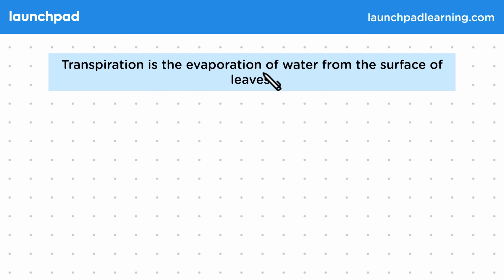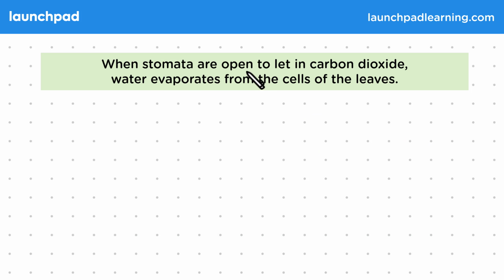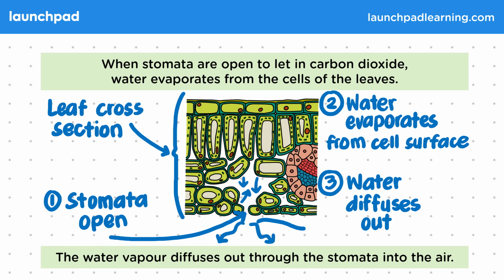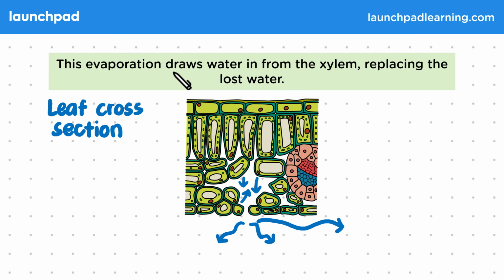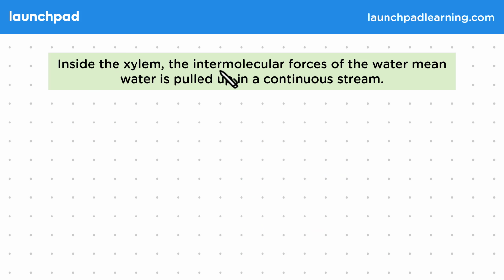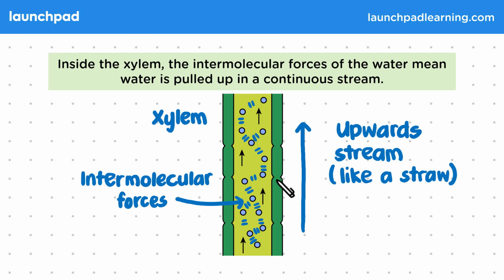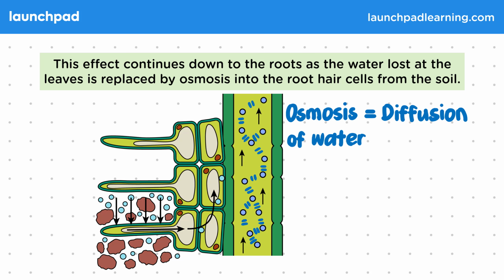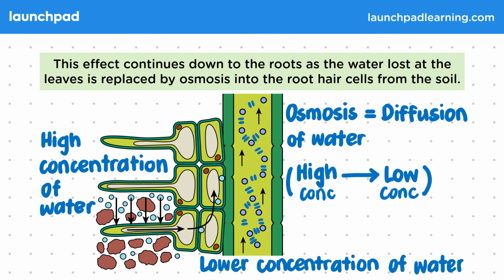Transpiration Stream - GCSE Biology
🦊 In this GCSE Biology video, we explain transpiration as the process of water evaporation from the surface of plant leaves. When stomata on the leaves open to allow carbon dioxide in, water also evaporates from the cells and diffuses out through the stomata. This evaporation creates a water potential gradient that draws water up from the xylem, replacing the lost water. The video highlights the importance of understanding the relationship between open stomata, evaporation, and diffusion in the process of transpiration. It also discusses how water movement in the xylem, aided by cohesion among water molecules and the structural strength of lignin in xylem walls, forms a continuous stream from the roots to the leaves. The role of osmosis in replacing water lost through transpiration is also covered, emphasizing its significance in biology.